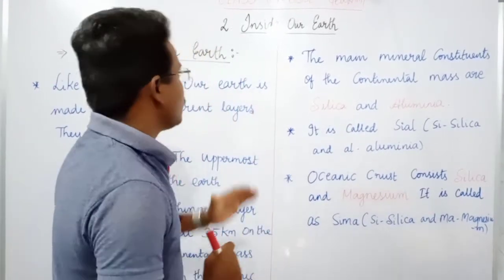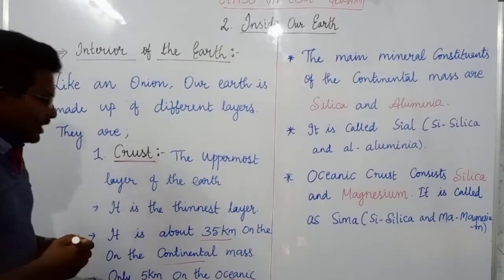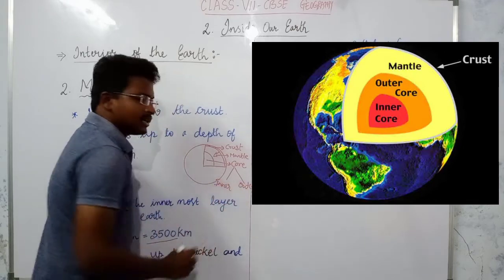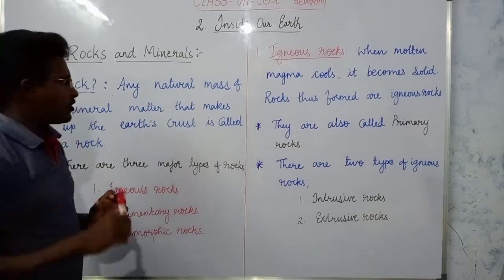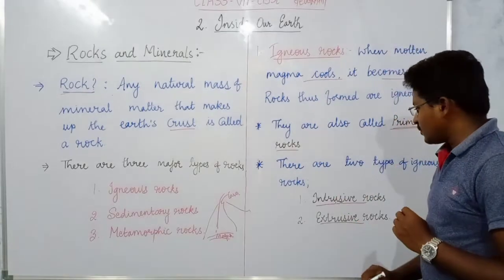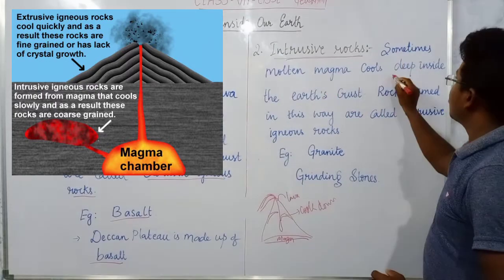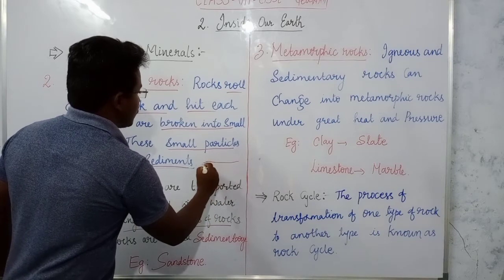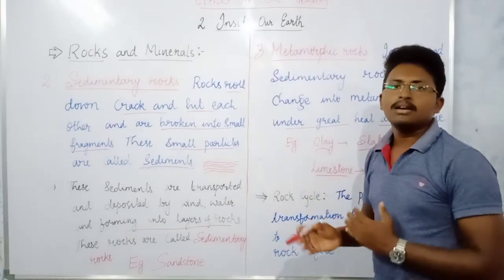CLASS 7-CBSE GEOGRAPHY (CH.2.INSIDE OUR EARTH)FULL